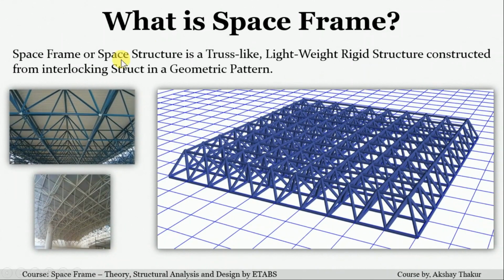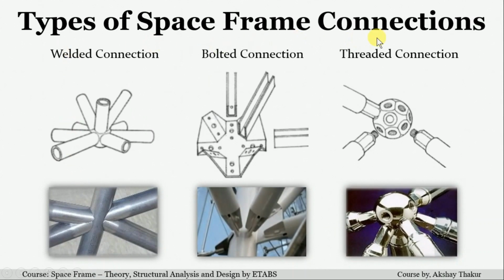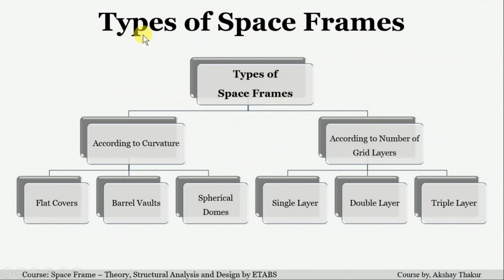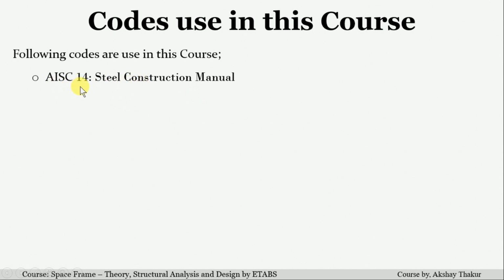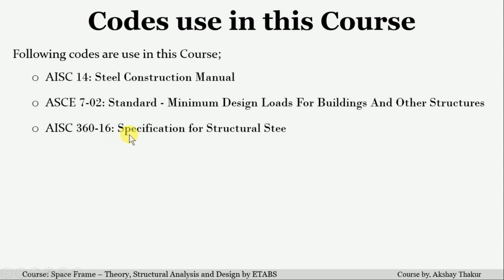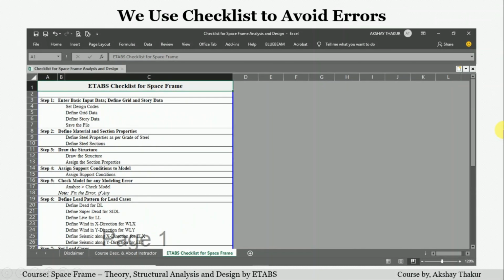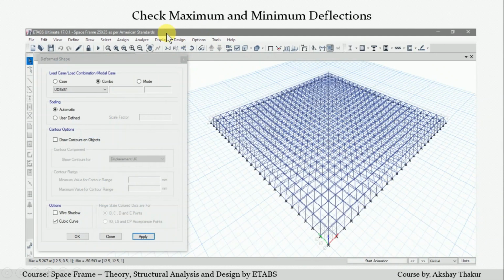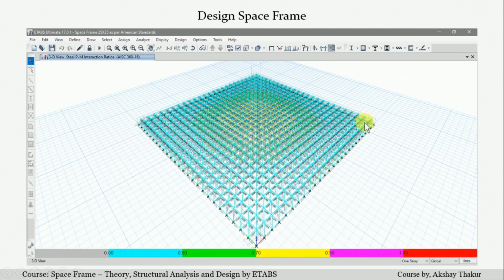1. Introduction to Course: Space Frame – Theory, Structural Analysis and Design by ETABS │ Akshay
Lecture: 1. Introduction to Course: Space Frame – Theory, Structural Analysis and Design by ETABS

[Free] Course: Space Frame - Theory, Analysis and Design by ETABS as per American Standards

Course Instructor: Akshay Thakur

Download Attachment to the Lecture
PDF File of the Lecture - Introduction to Course: Space Frame

Course Description: In this course, you will learn about Space Frame. The Course includes some Theoretical Concepts of Space Frame, Modelling-Analysis-Designing of Space Frame with one practical case-study in computer software ETABS as per codal provisions of American Standards in which you will learn modelling of a space frame with section database of AISC 14, how to apply loads on the structure as per ASCE 7-02 and Define Load Combinations, Analysis of Space Frame Structure in computer software ETABS, and most importantly you will go through the design procedure as per AISC 360-16 code for Space Frame.

Requirements:
[1] Computer System with Installed software ETABS software
[2] Basic understanding of Steel Sections
[3] Basics of Structural Analysis
[4] Basic understanding of Steel Design as per AISC 360-16

What you'll learn in the Course:
[A] General Concepts and Theory of Space Frame
[B] Types of Space Frames
[C] Modelling of Space Frame in ETABS with Section Database of AISC 14
[D] Loading over Space Frame as per ASCE 7-02
[E] Analysis Space Frame Structure with Computer Software ETABS
[F] Design of Space Frame Structure by ETABS as per AISC 360-16
[G] Use of American Standards – AISC 14, ASCE 7-02 and AISC 360-16
[H] Important aspects related to the Construction of Space Frame
[I] Methods of Erection for Space Frame Structure

I hope you'll have a great time with my course and will learn a lot.
I'd be happy if you would give me some feedback about the course in the comment box.
Good reviews help others to find this course and enough positive energy will push me to create another course in future!
Healthy Discussions and Queries are always Welcome inside Comment Section
Keep in touch with me on this YouTube Channel for, Videos/Courses related to Civil-Structural Engineering
Happy Learning,
Akshay Thakur